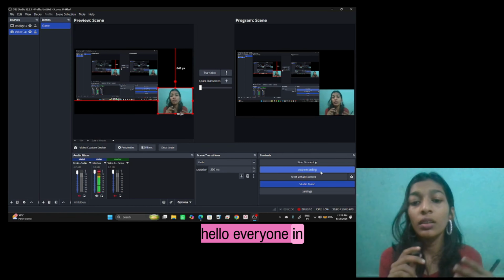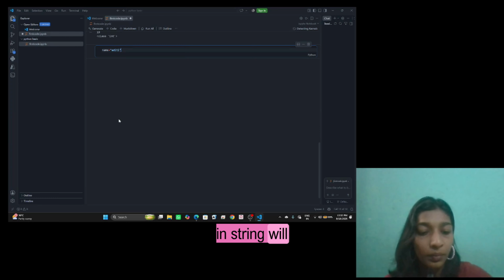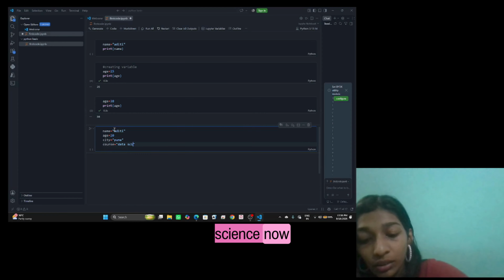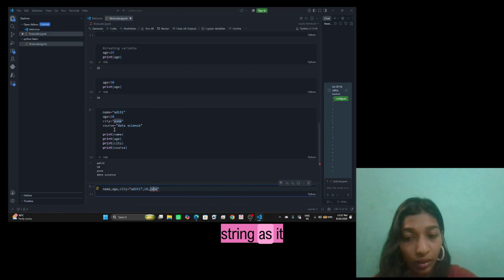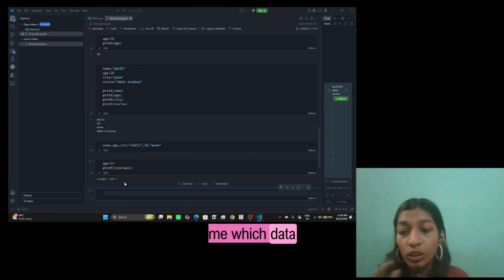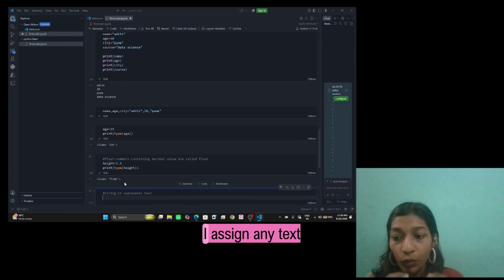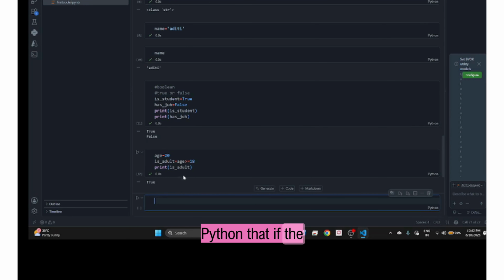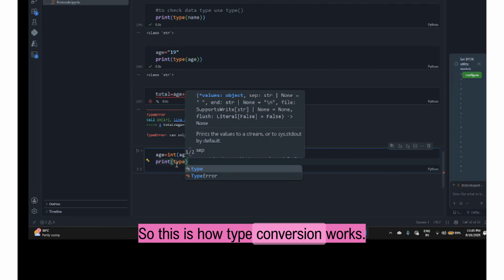Python Variables & Data Types Explained🐍|Python for Beginners| Data Science Journey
🐍 **PYTHON FOR DATA SCIENCE — EPISODE 2**

In this video, we're learning one of the most important Python fundamentals: **Variables & Data Types**.

If you're completely new to Python, don't worry! We'll start from the basics and gradually build our understanding with practical examples and challenges.

### 📚 In this video, you'll learn:

### 🧠 Concepts Covered

```text
Variables
int
float
str
bool
type()
Type Conversion
int()
float()
str()
bool()

### 💻 Practice Challenge

Create variables for:

* Name
* Age
* College
* Course
* Percentage
* Is Student

Then print information about yourself using Python.

### 🔥 Bonus Challenge

Calculate the total price:

```python
price = 500
quantity = 4

Expected output:

```text
Total = ₹2000

Don't just watch the video — **pause, code along, and solve the challenges yourself.**

This channel is documenting my journey of learning **Python → NumPy → Pandas → Statistics → SQL → Data Analysis → Machine Learning → AI**, while sharing everything I learn along the way.

🐍 **Learn → Code → Build → Repeat**